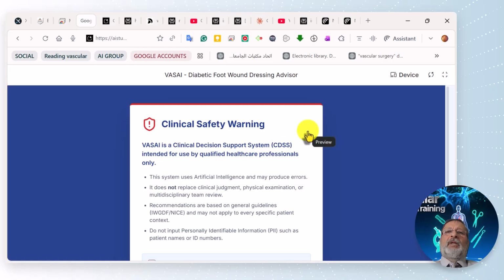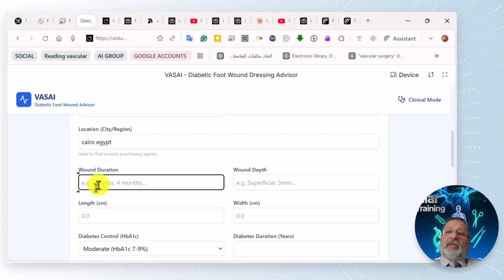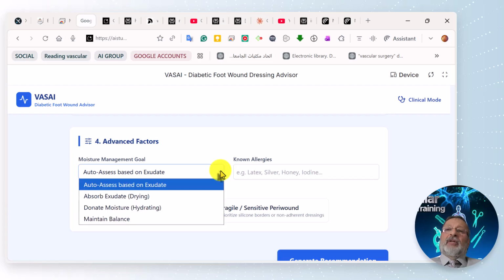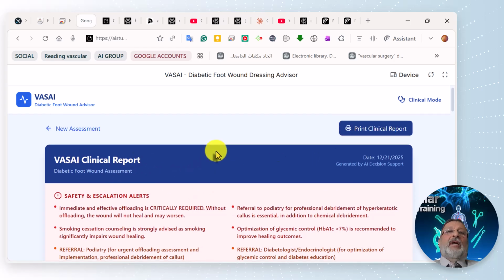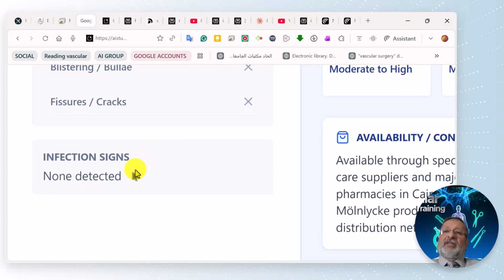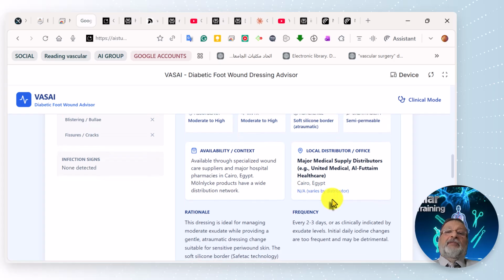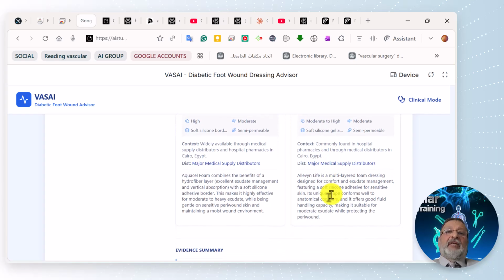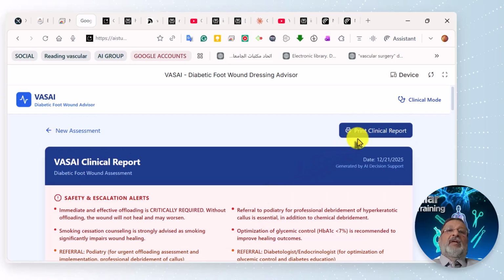VASAI Diabetic Wound Dressing Advisor | MRCS Exam Prep for Vascular Surgeons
🎓 COMPLETE VASAI DIABETIC WOUND CLASSIFICATION GUIDE

This tutorial covers the VASAI diabetic wound dressing system - essential knowledge for MRCS exam candidates and vascular surgery trainees. Master this classification system to ace your surgical exams and improve clinical practice.

📚 WHAT YOU'LL LEARN:
• VASAI assessment methodology step-by-step
• How to accurately classify diabetic wound types
• Clinical application in vascular surgery practice
• Exam-focused revision strategies for MRCS Part B

👥 PERFECT FOR:
• MRCS exam candidates preparing for clinical assessment and OSCE
• Medical students in vascular surgery rotations
• Vascular surgery fellows and trainees
• Surgical educators teaching wound management

🔑 KEY TOPICS COVERED:
Diabetic wound dressing | VASAI classification | Vascular assessment | Wound management | MRCS exam preparation | Surgical anatomy | Clinical skills

📌 Check our playlist for complete MRCS exam prep series

⏱️ WATCH HIGHLIGHTS:
• 0:00 - Introduction
• [Add specific timestamps for your content sections]